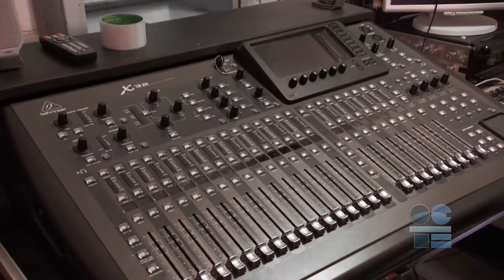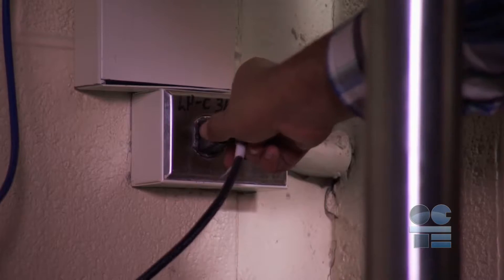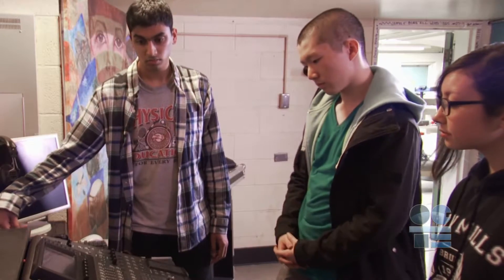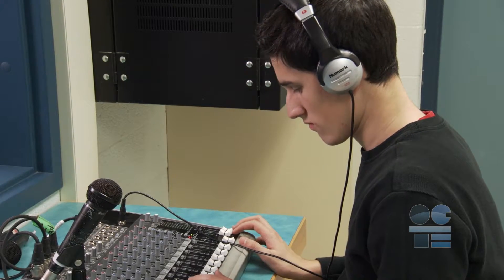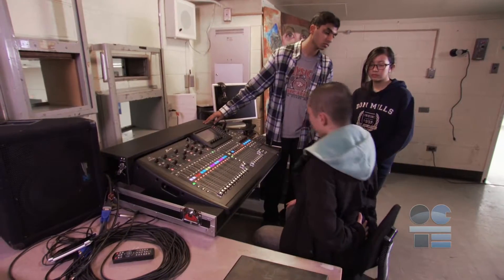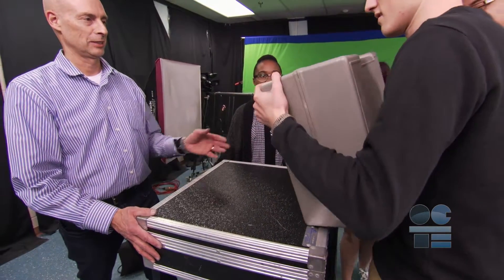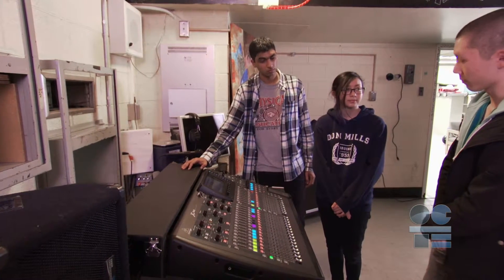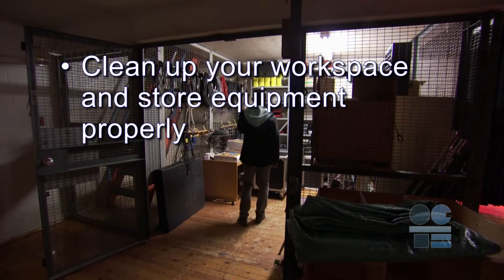Audio Board toolSAFE Video (TGJ4)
This toolSAFE video focuses on the safety aspects of audio boards appropriate training for classroom management and conducting safe performance testing with students. There are related toolSAFE lesson plans and resources available for teachers on the OCTE website. The audio only version and script are also available. Teachers may also wish to reference the SAFEdocs relating to Communications Technology.